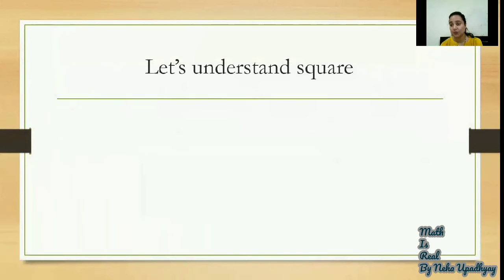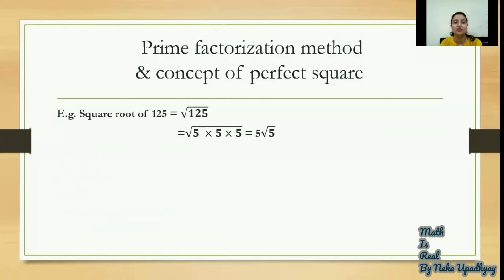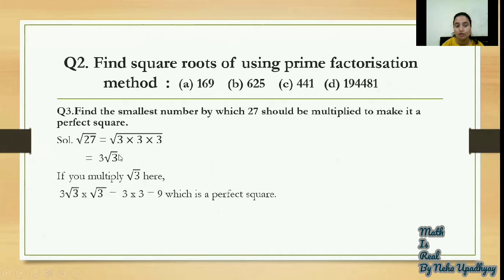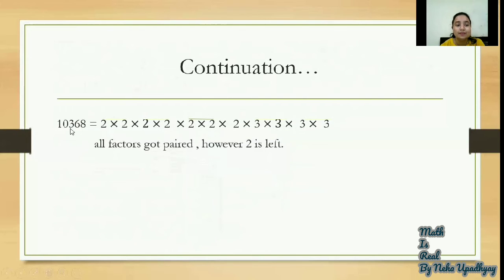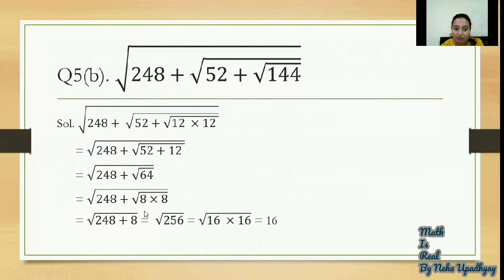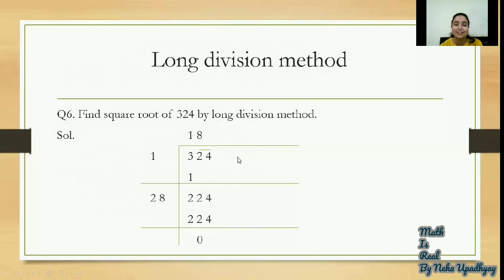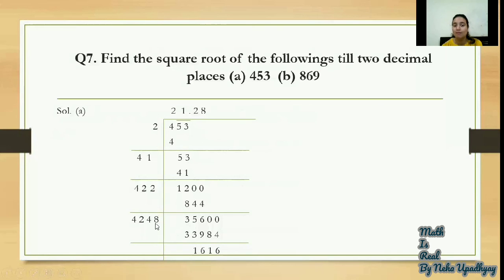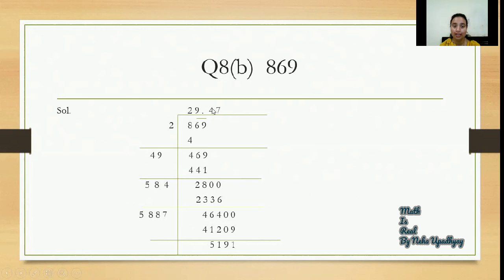Square and square roots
Prime factorization method and Long division method